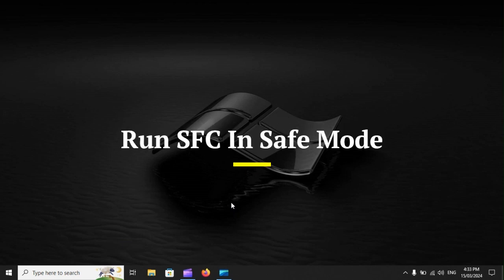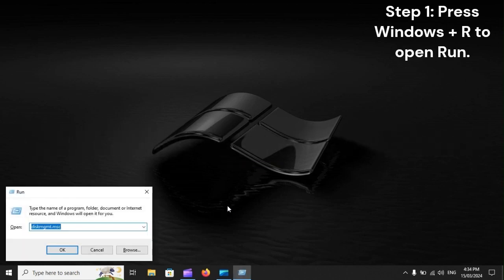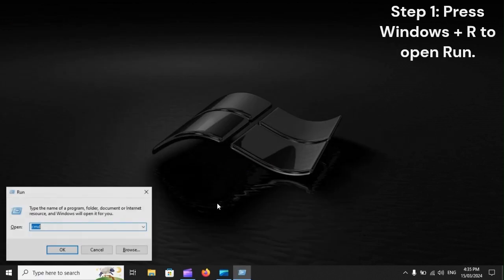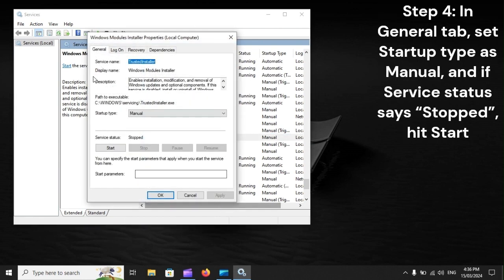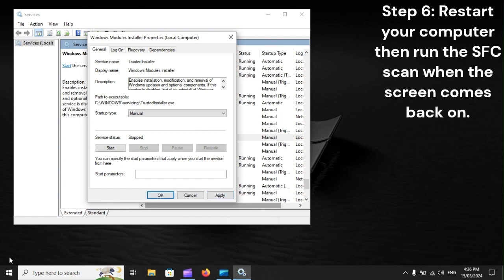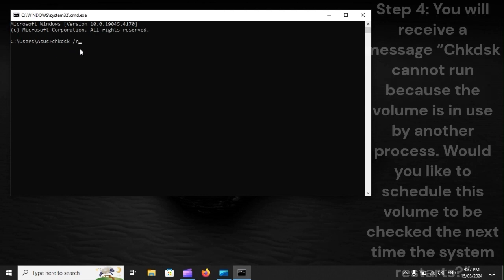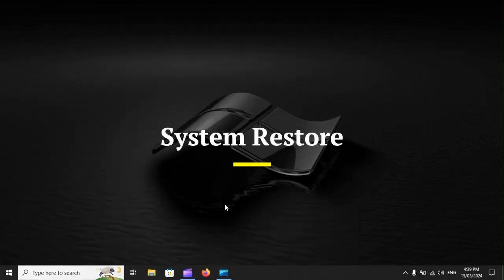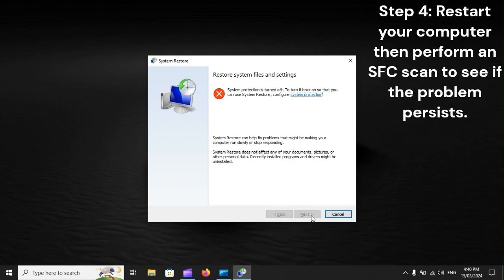SOLVED! Findstr/C:”[SR]”%Windir%\Logs\CBS\cbs.log”%Userprofile%\Desktop\Sfcdetails.txt”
When things go wrong on Windows, many people resort to System File Checker (SFC) to bring their devices back to normal. To run SFC, Windows users simply need to input "SFC /scannow" into Command Prompt and the system will handle the rest. However, SFC itself may act up at times too. If SFC fails to function as expected, you can gain insight into the situation by executing the command "findstr /c:"[sr]" %windir%\logs\cbs\cbs.log "%userprofile%\desktop\sfcdetails.txt". Afterward, you can try out solutions in our vid and see how things turn out.